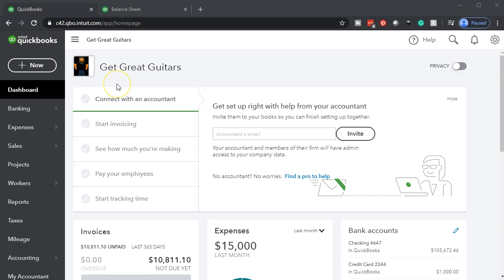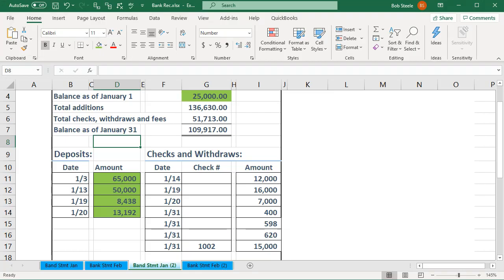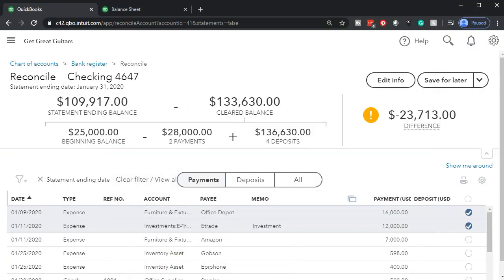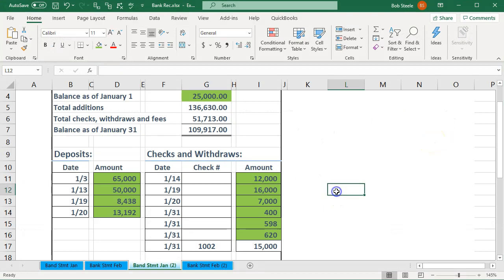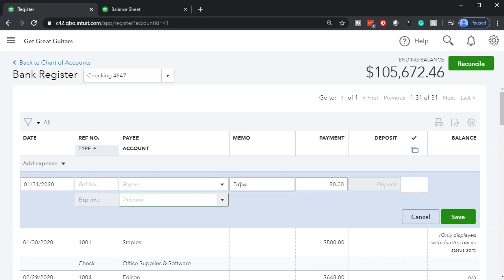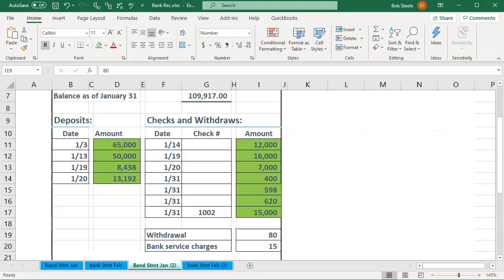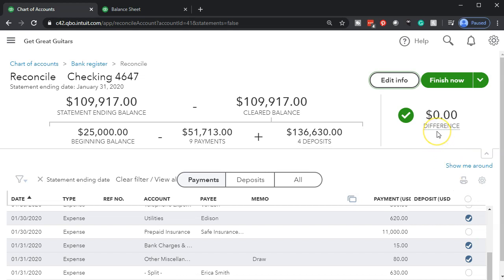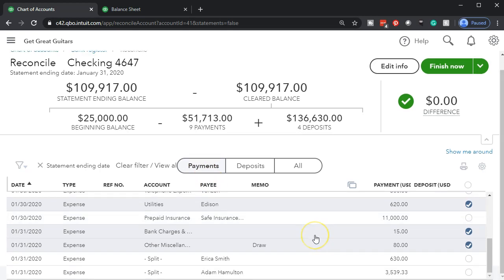Bank Reconciliation First Month Part 2 9.11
Bank Reconciliation First Month Part 2